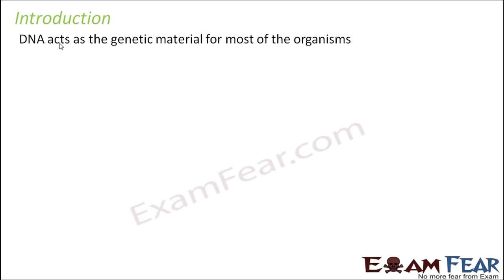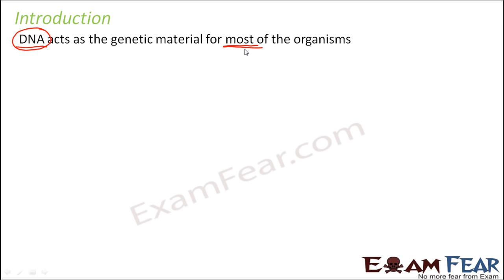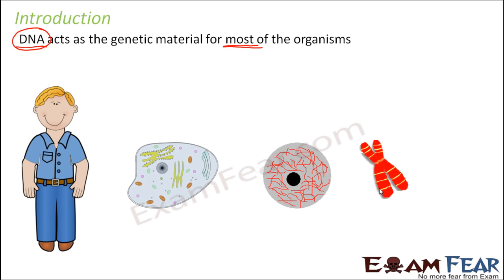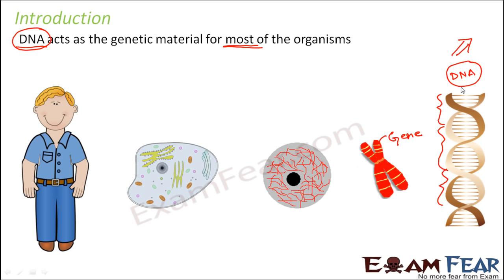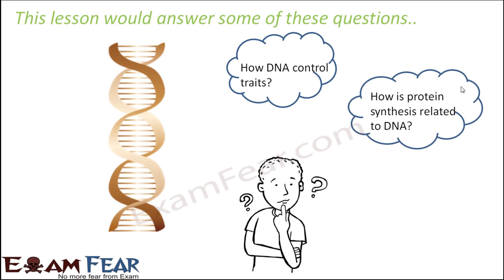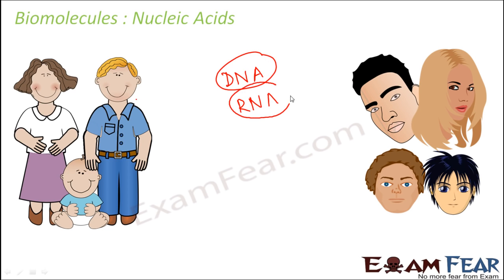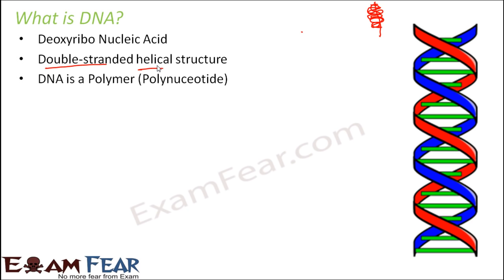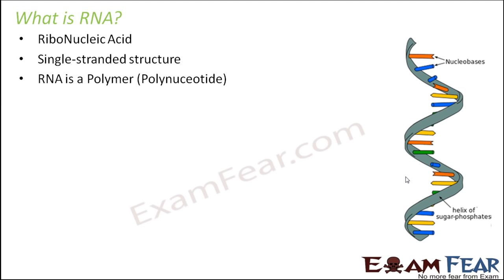Biology Molecular Basis of Inheritance part 1 (Introduction, DNA, RNA) class 12 XII